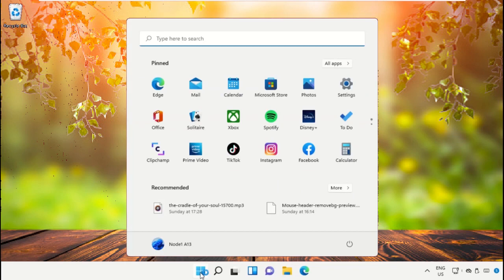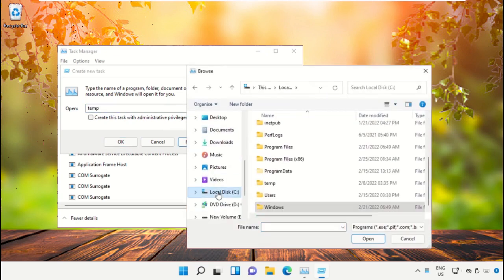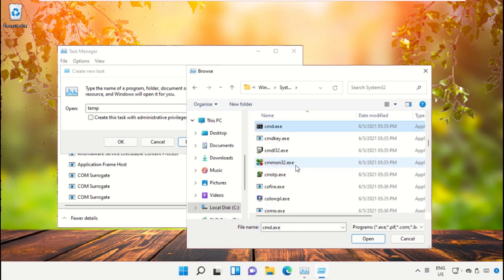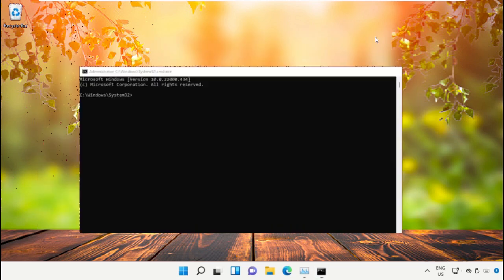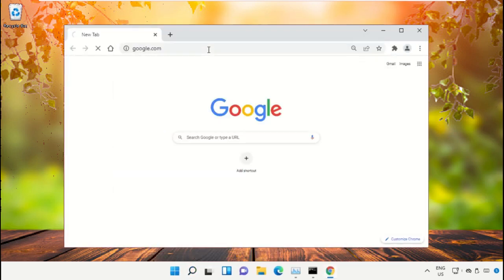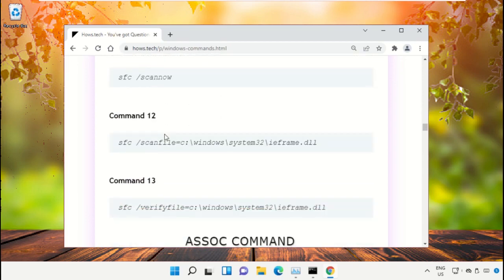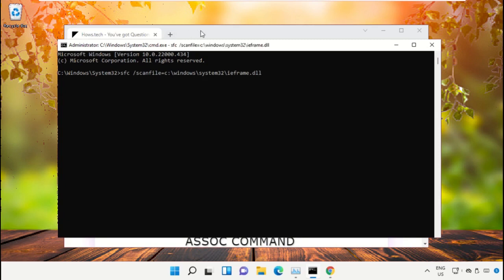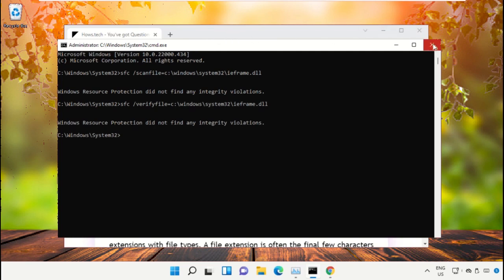How to fix Windows 11 Start menu issues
Commands:
   Sfc /scannow